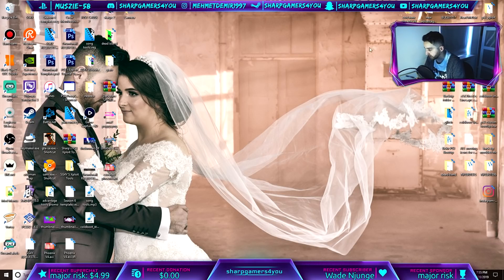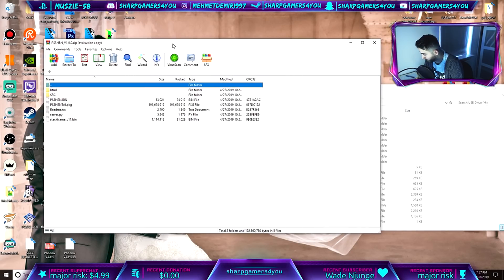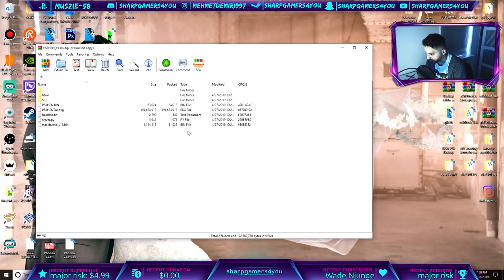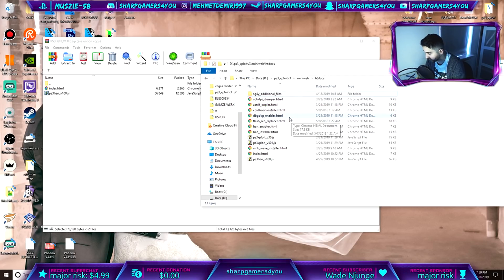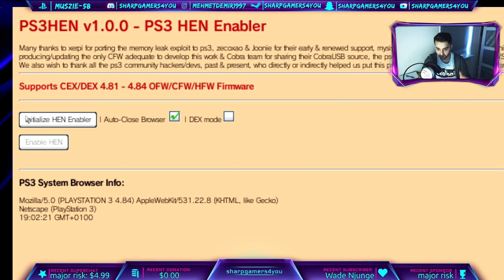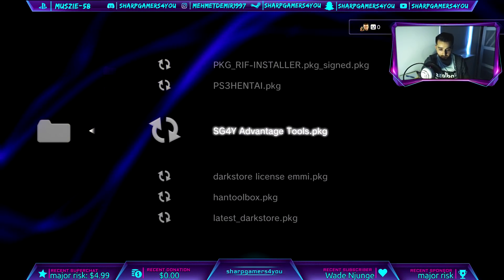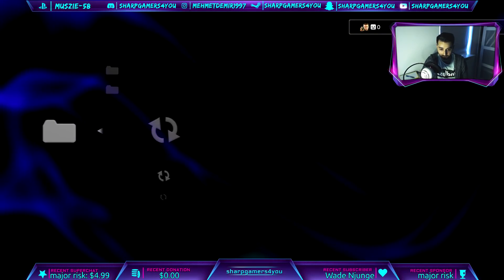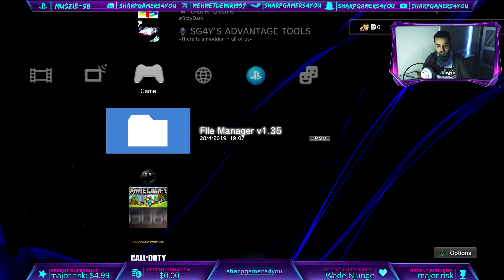SG4Y How to Install/Use Any Homebrew Apps (Multiman) On HFW Superslim/Slim Ps3!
**IMPORTANT INFORMATIONS**

sharpgamers4you

muszie-58

sharpgamers4you